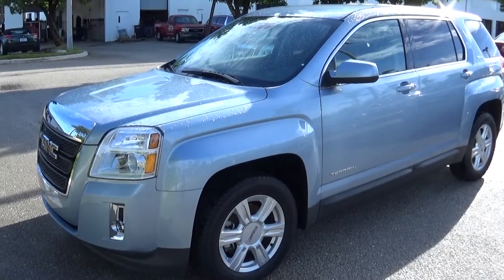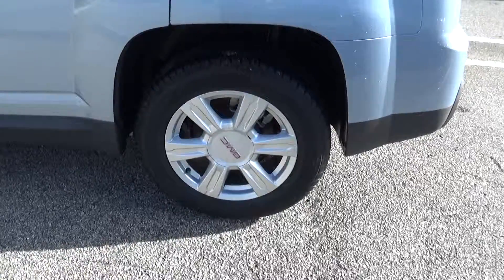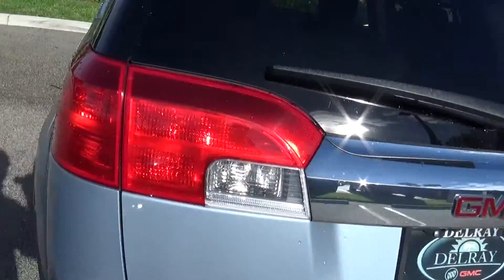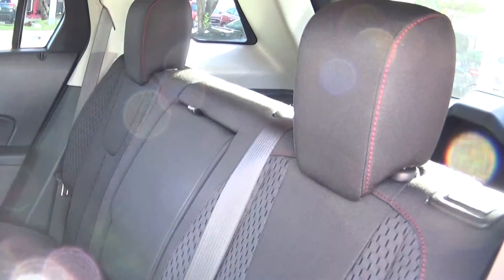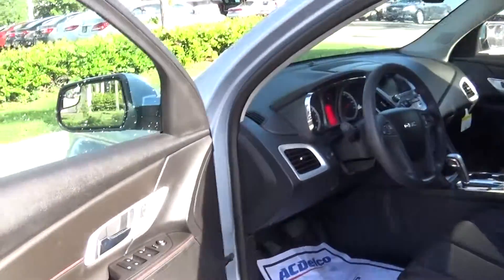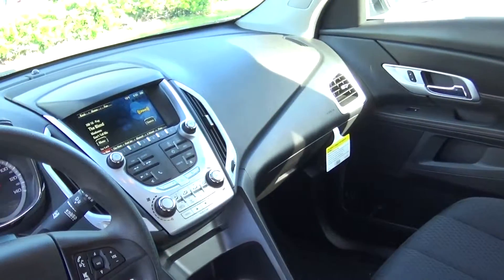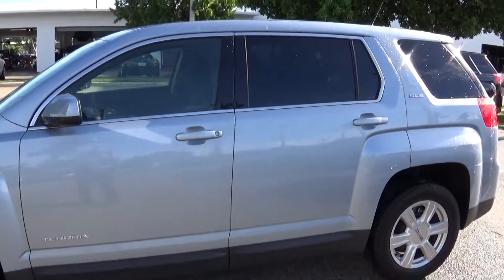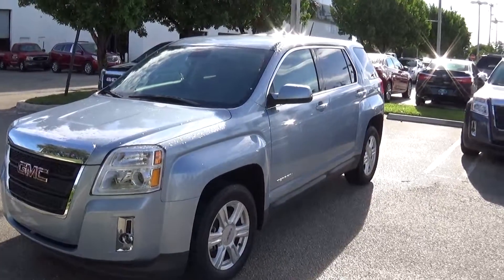Ted's Terrain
Description